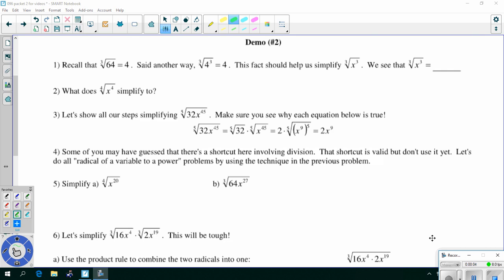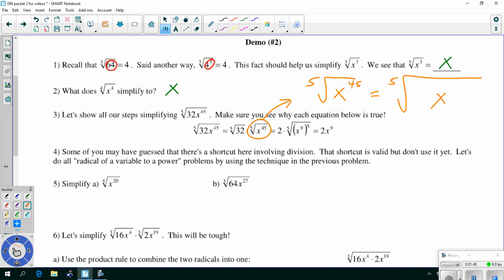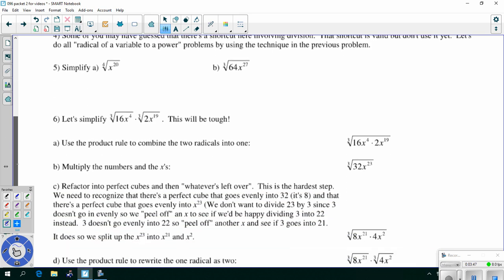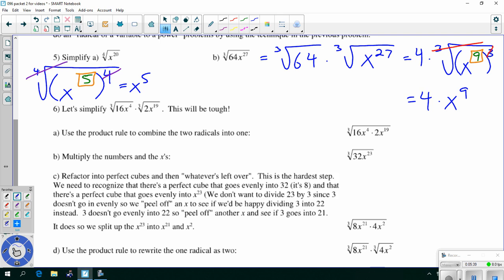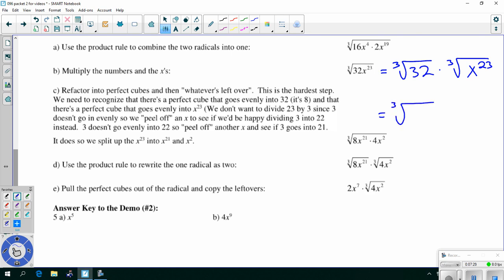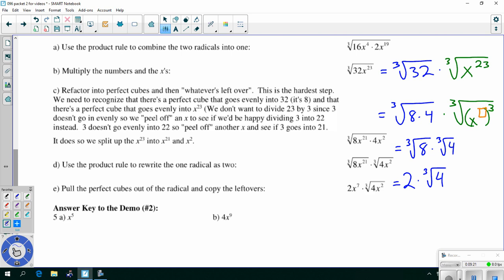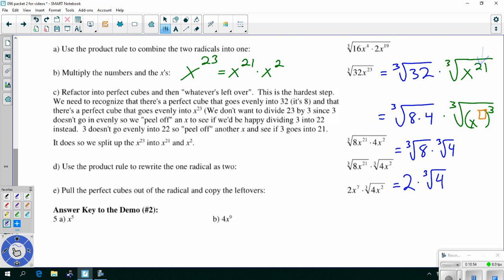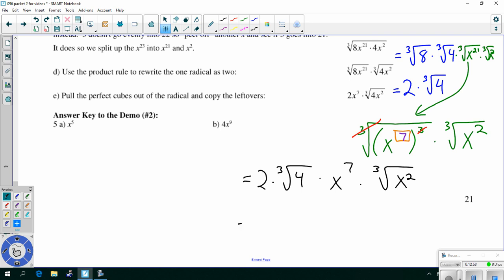096 lesson 16 demo 2